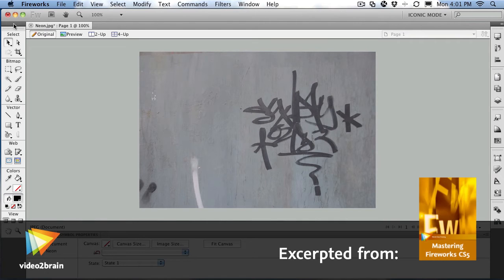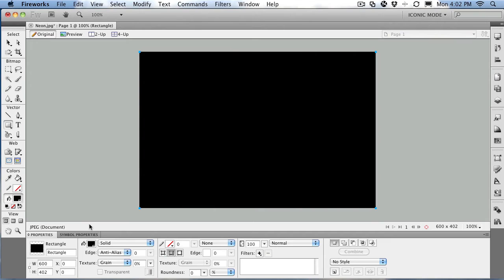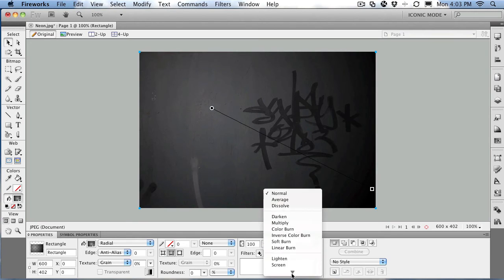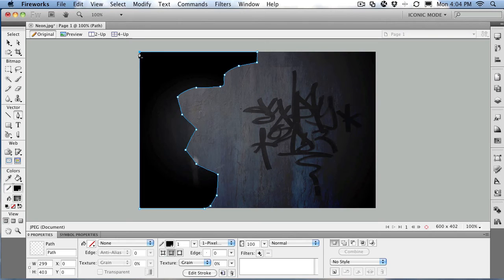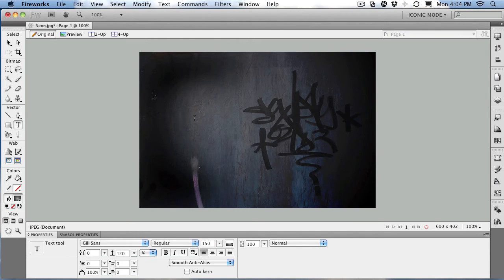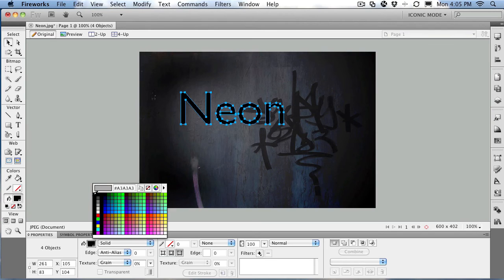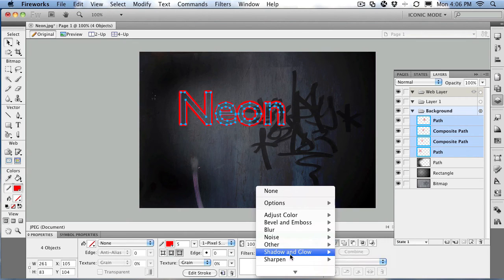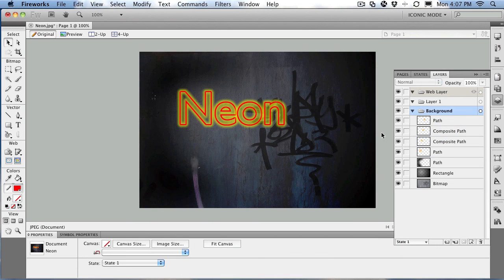Project: Creating Neon Text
In this free lesson from video2brain's course, Mastering Fireworks CS5, Tom Green helps you to apply what you have learned. In this lesson, you will take a rather flat photograph of graffiti on a wall, jazz it up, and then add a neon light to the wall. You can find more information about Tom's course